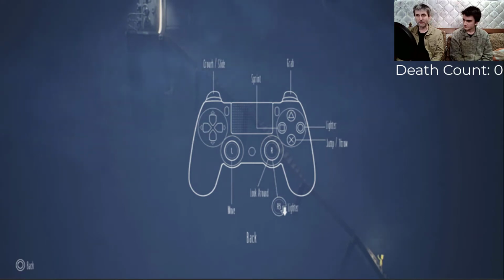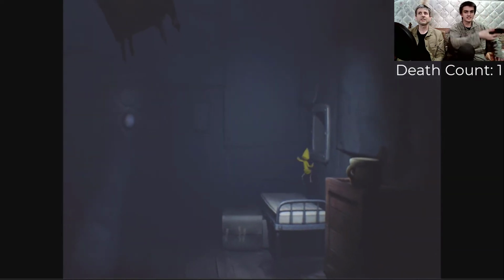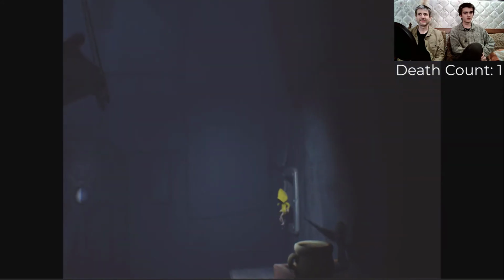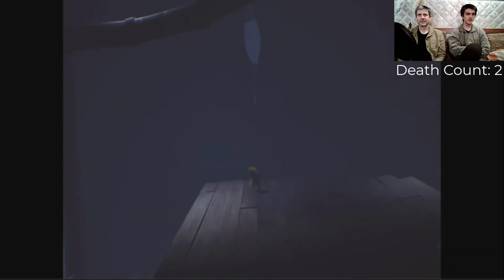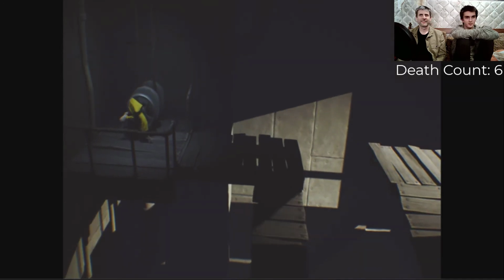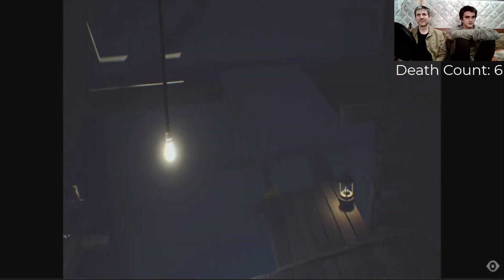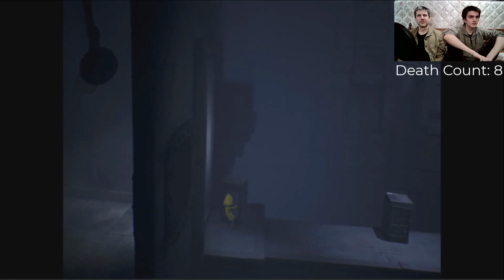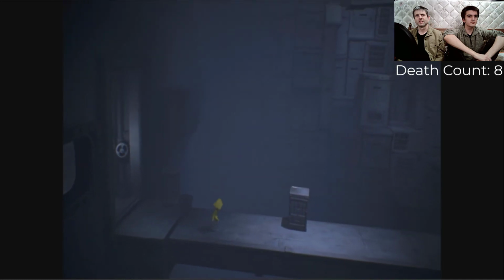Little Nightmares Jumping Is Scary "THREE ODD JOBS"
Welcome back to the Odd Jobs Office.  This backseat gamer Cereblin.

Here we are with a new series, Little Nightmares.

As ta la vista baby.